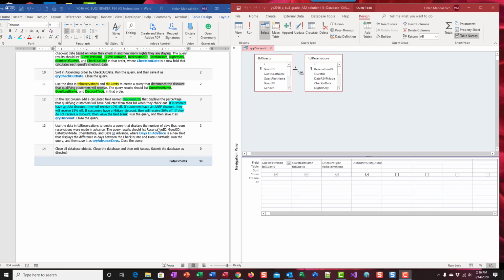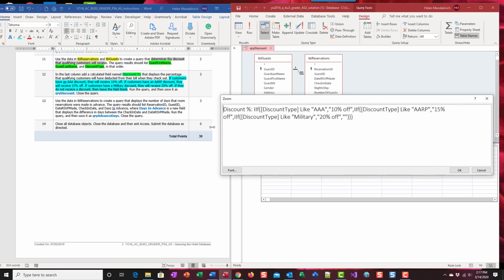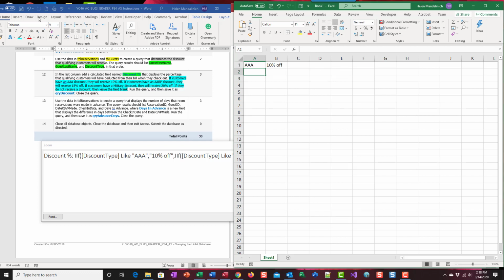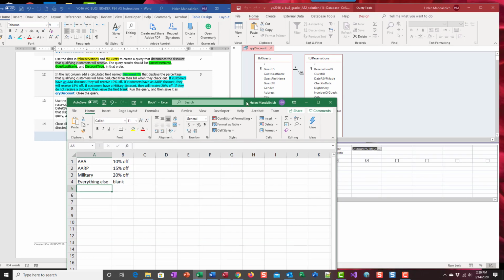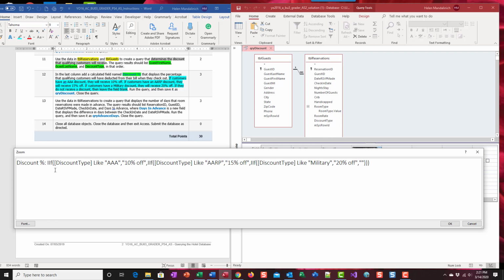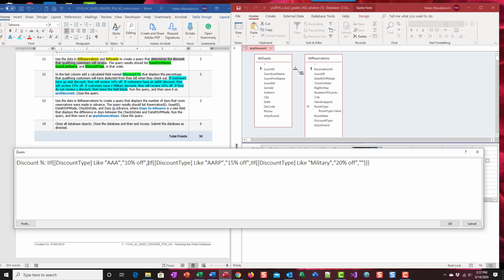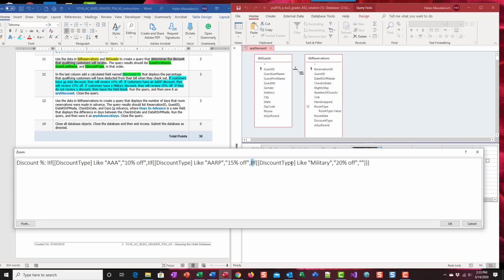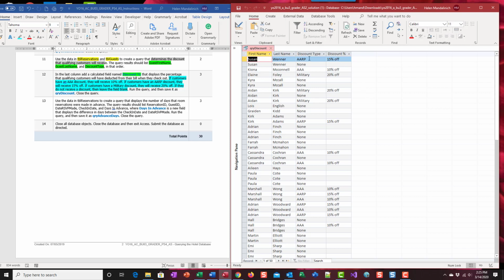Access BU3 qryDiscount